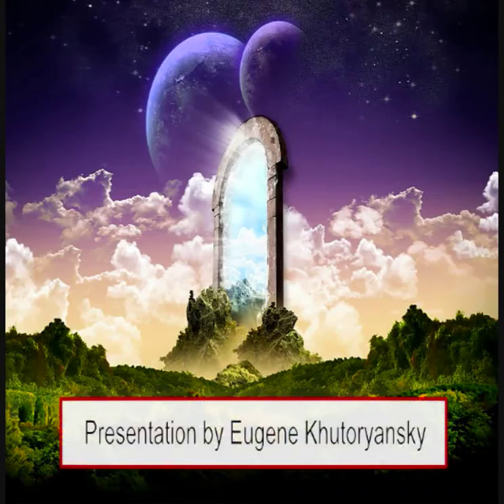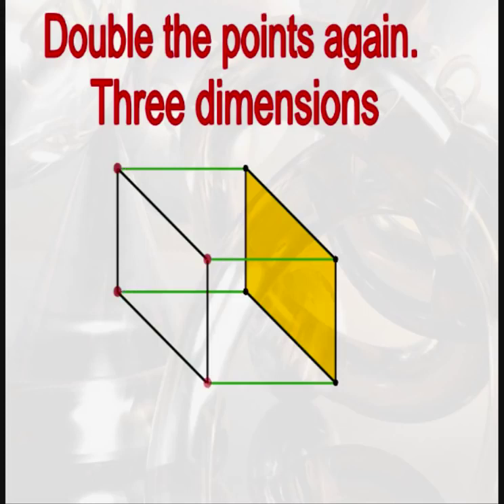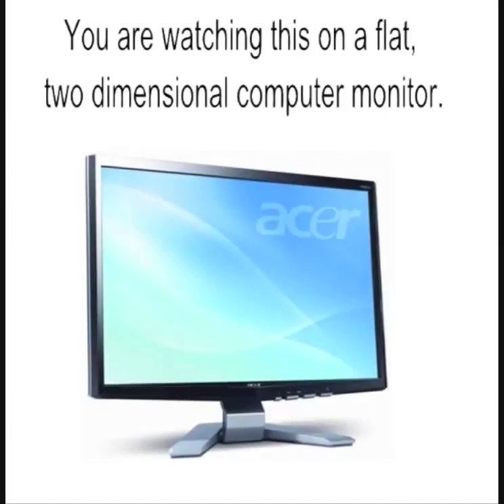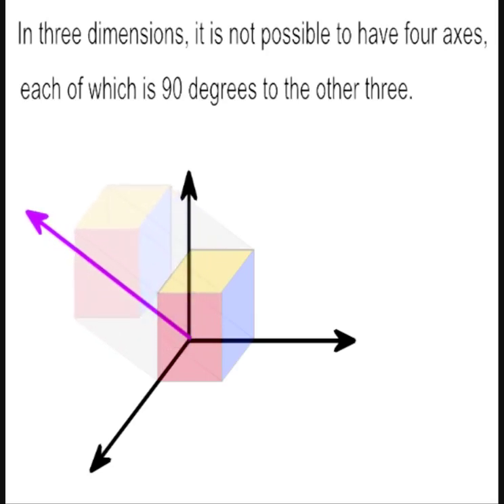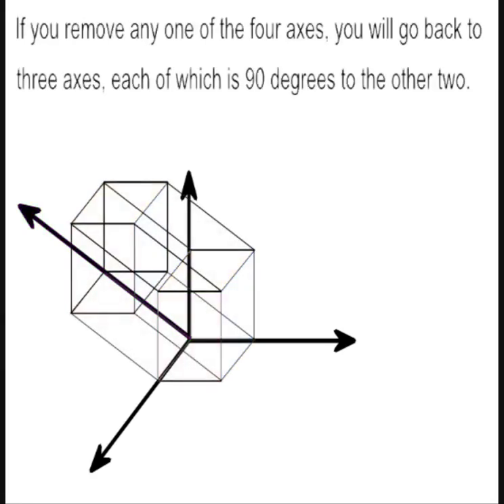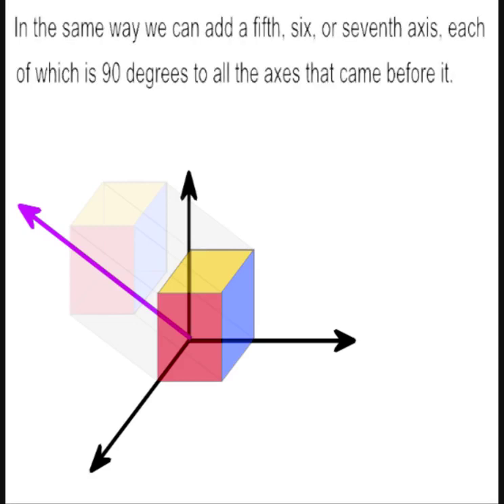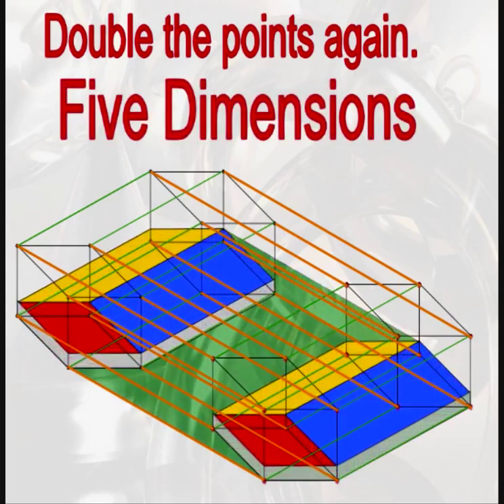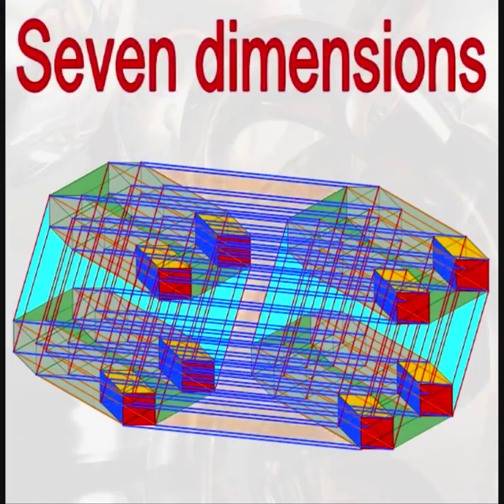Beyond THIRD Dimension. Funny in the head?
How to draw 4, 5, 6, and 7 dimensional objects.